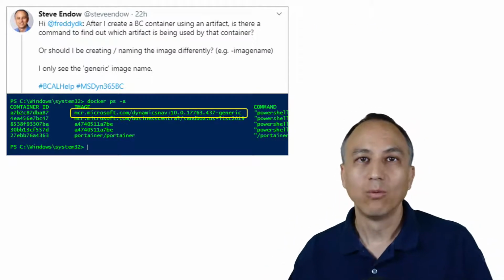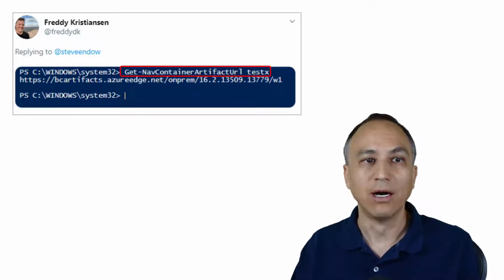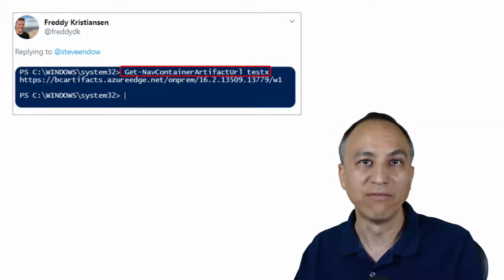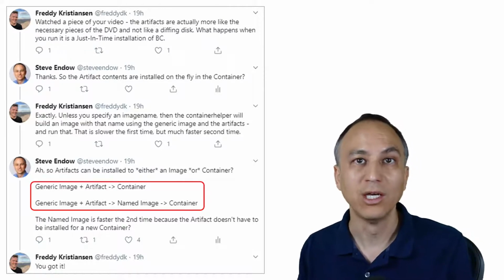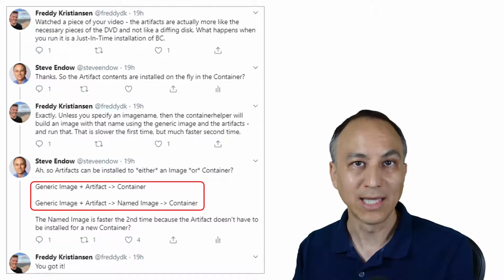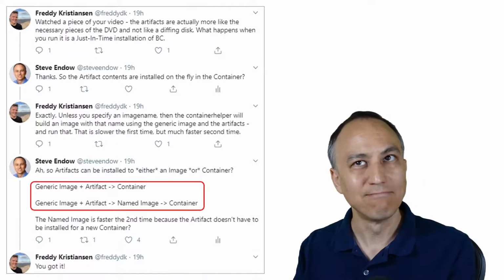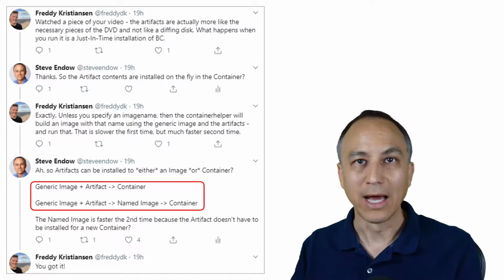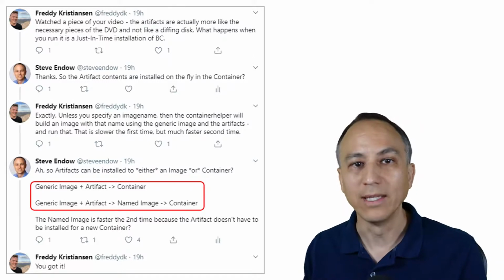I Need Coffee - Episode 2: More on BC Docker Artifacts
This is a follow up on yesterday's discussion of Business Central Docker Artifacts, sharing some additional information that I've learned.